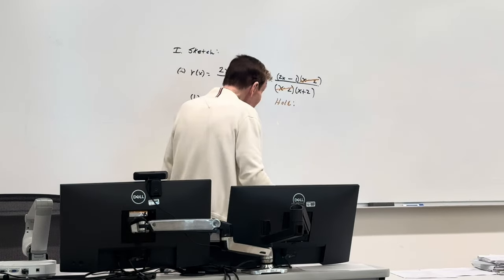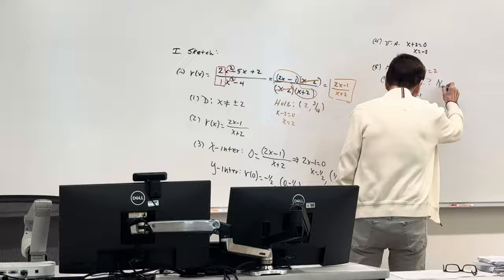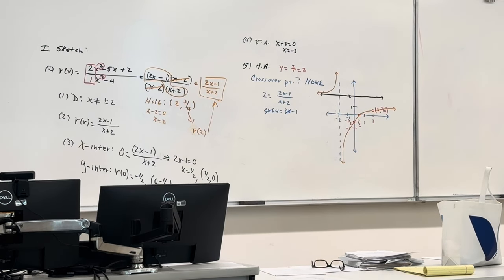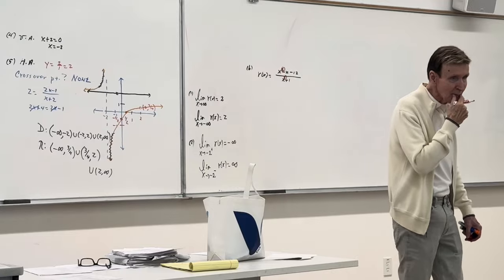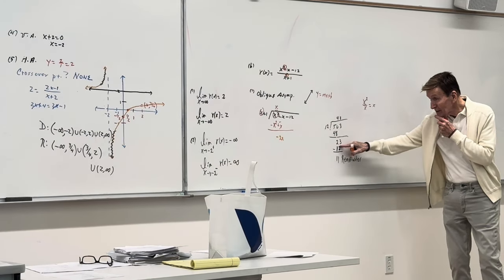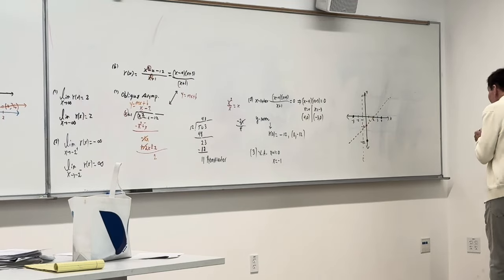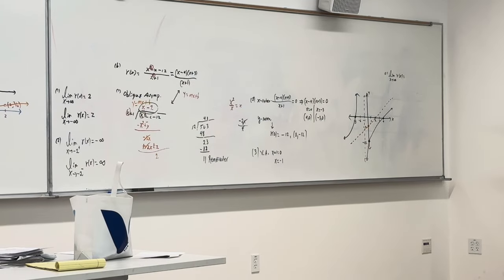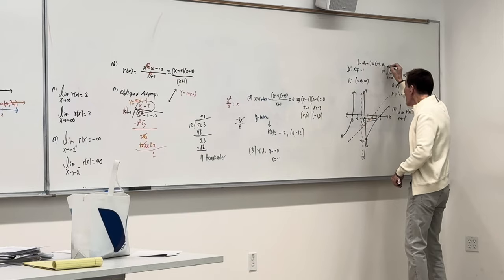Smc math2 1.23(1)